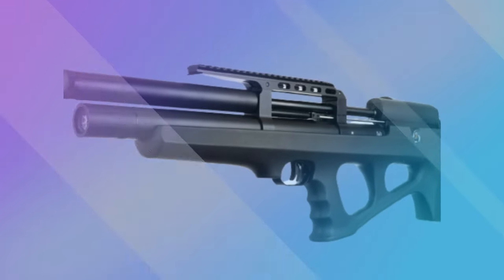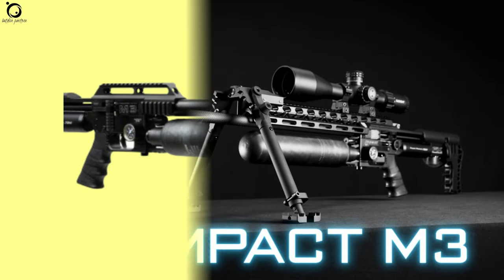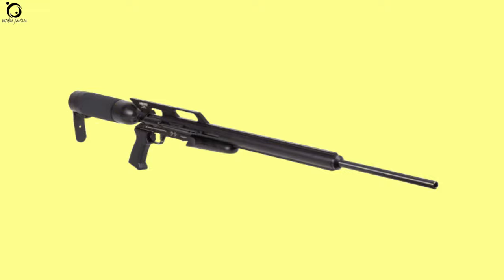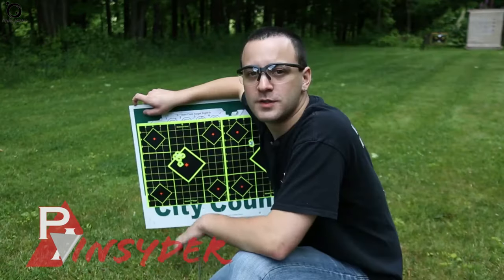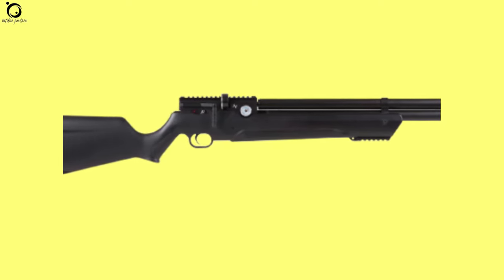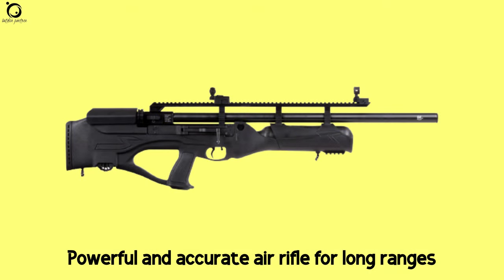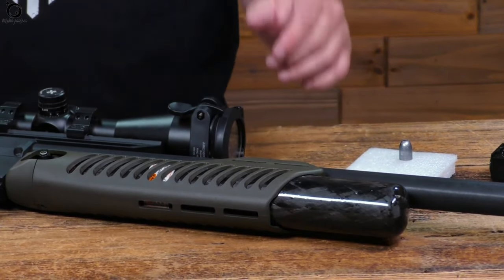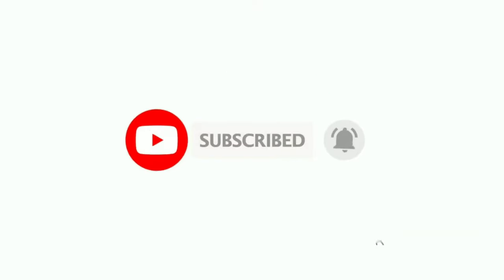Top 10 Best Air Rifle For Long Range Shooting In 2024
This video guide lists the top 10 best air rifle for long-range shooting.
If you've been on the look-out, consider the following list;
1. FX Impact M3 Air Rifle
2. Air Arms S510 XS Ultimate Sporter Air Rifle
3. AirForce Texan Big Bore Air Rifle
4. Ataman M2 Carbine Air Rifle
5. Rapid Air Worx HM1000X LR Air Rifle
6. Air Venturi Avenger Regulated Air Rifle
7. Hatsan Hercules Bully PCP Air Rifle
8. Hatsan NeutronStar Air Rifle
9. Umarex Hammer PCP Air Rifle
10. FX Wildcat MkIII Compact Air Rifle
For ardent airgun shooters, range means everything to them. If you’re one of them, you could be asking what caliber air rifle is best for long-range shooting?

So, let’s find out in this video guide about the top 10 best air rifles for long-range shooting. You have probably tested the waters at 10 yards, 20, or 50 yards and you feel you want more.

However, it’s a rather more difficult task to hit a target at any distance beyond 75 yards while maintaining good accuracy, especially with standard air rifles. For any success at such levels, you must be in possession of a high-quality airgun.

That’s why today, we explore the top 10 best air rifle for long-range shooting. All our recommended air rifles are included in the description box.
And by the end of the video, you'll have learnt;
The best air rifle for long-range shooting
The best PCP pellet rifles for long-range shooting
The best big-bore air rifle for the money
The best long-range air rifles for hunting
Most powerful and accurate pellet gun
Most accurate air rifle at 100 yards
The most accurate air rifle at 50 yards
The  best long-range pellet gun

00:00 Introduction
00:58 FX Impact M3 Air Rifle
01:52  Air Arms S510 XS Ultimate Sporter Air Rifle
02:55 AirForce Texan Big Bore Air Rifle
03:51 Ataman M2R Carbine Air Rifle
04:43 Rapid Air Worx HM1000X LR Air Rifle
05:39 Air Venturi Avenger Regulated Air Rifle
06:33 Hatsan Hercules Bully PCP Air Rifle
07:22 Hatsan NeutronStar PCP Air Rifle
08:12 Umarex Hammer PCP Air Rifle
08:56 FX Wildcat MkIII Compact Air Rifle
09:49 Outro